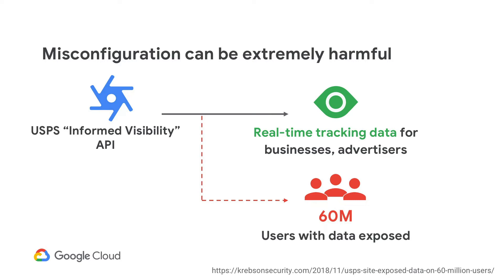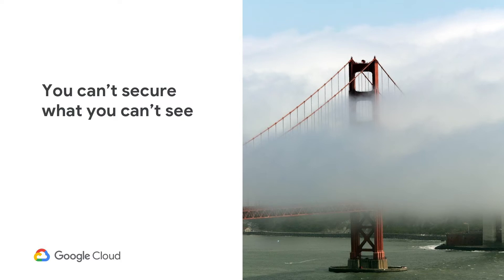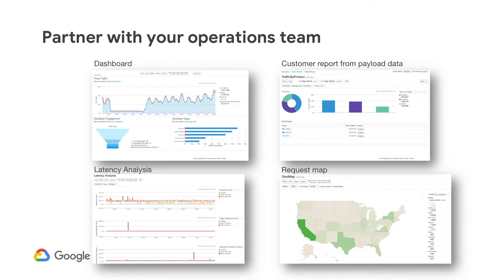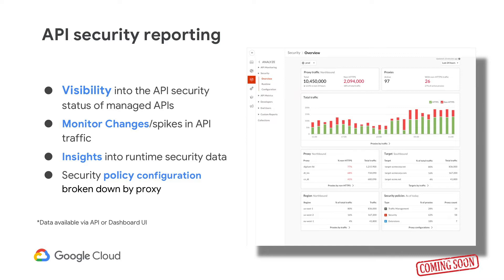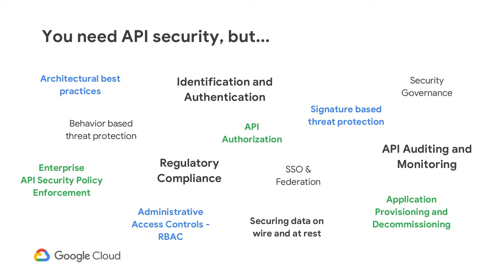Rethink API Security for balancing protection and ease of use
In this session, we’ll cover why API security requires a new approach and how to build a security strategy that adapts alongside your API program.